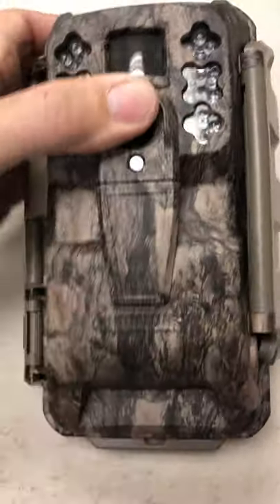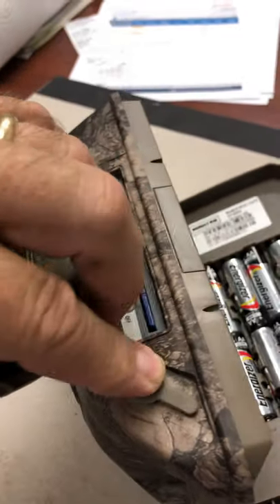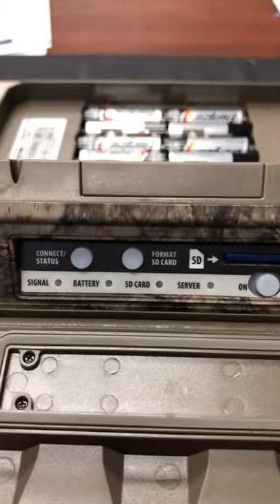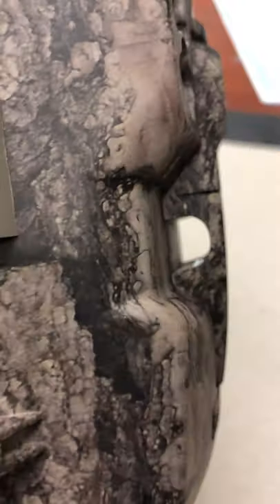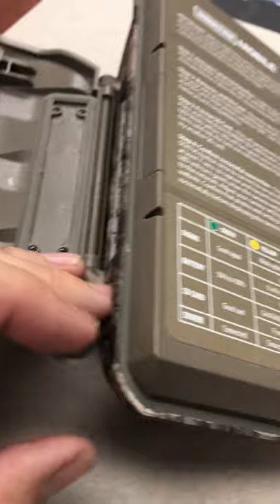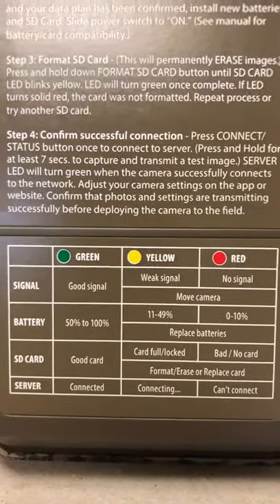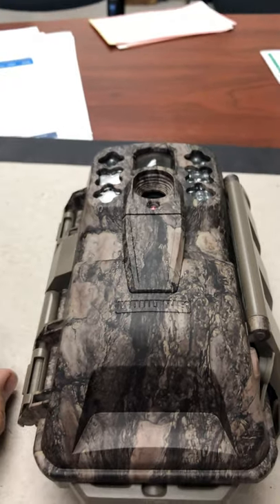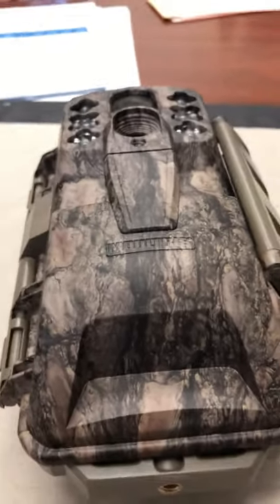Moultrie model MCG-13478 XV-6000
Hoping to get this out into the woods today.  It uploads pics to the cloud.